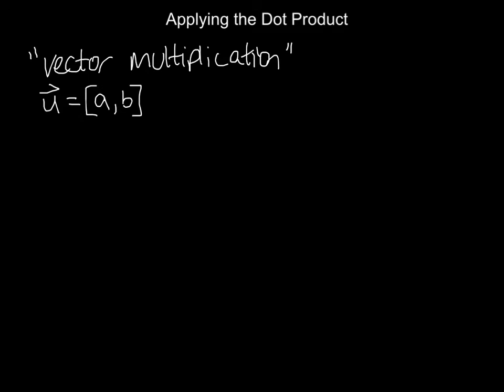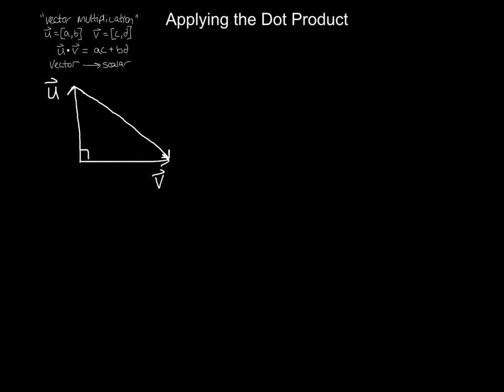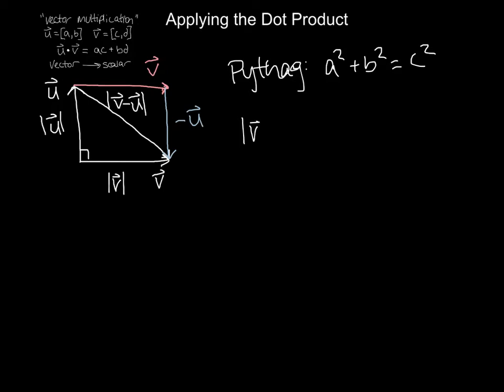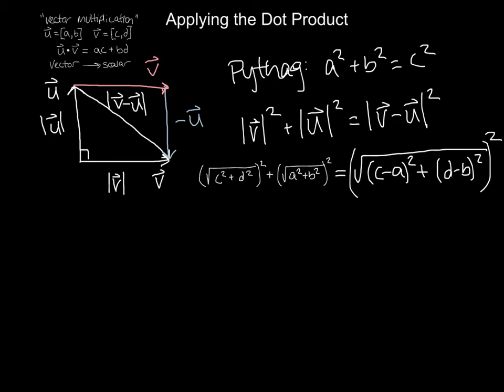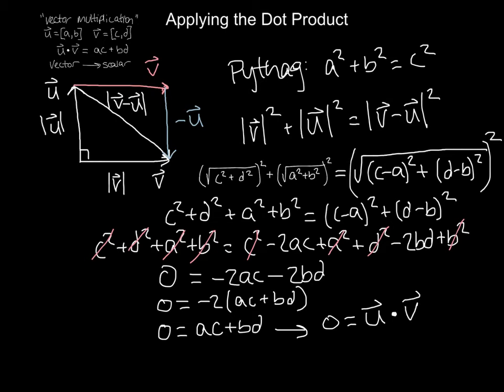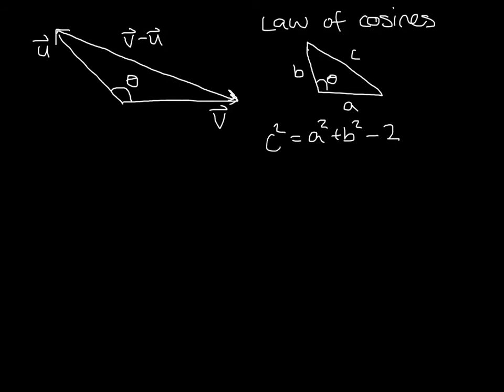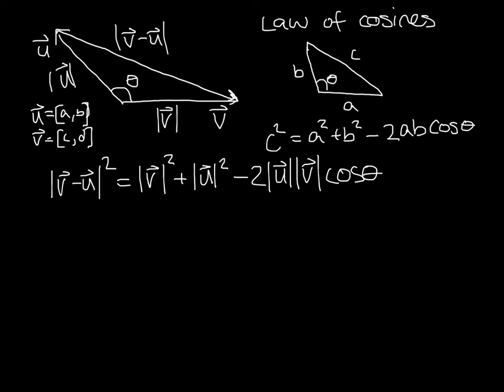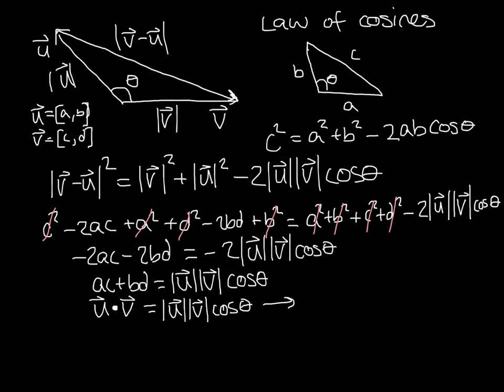Using the Dot Product